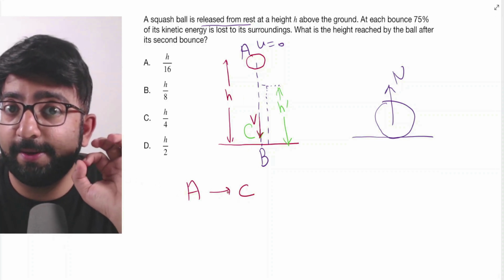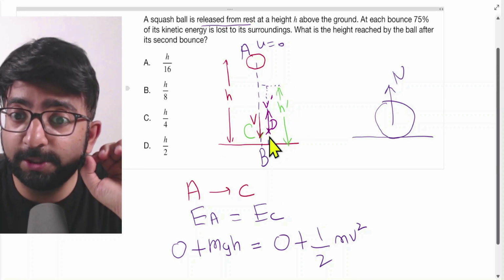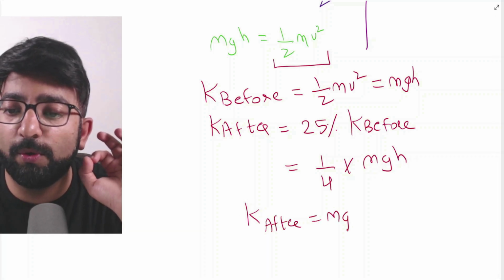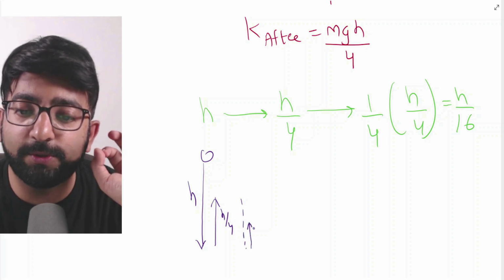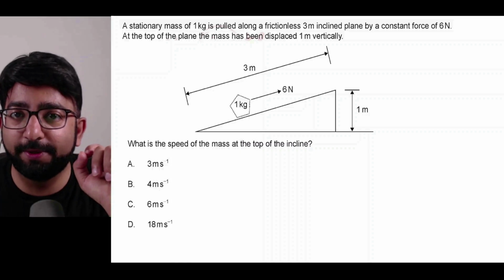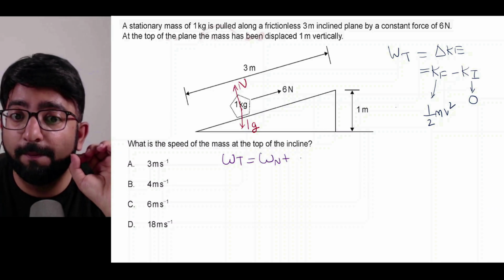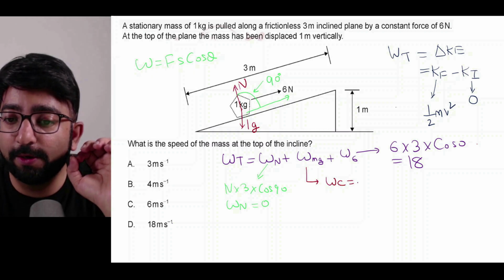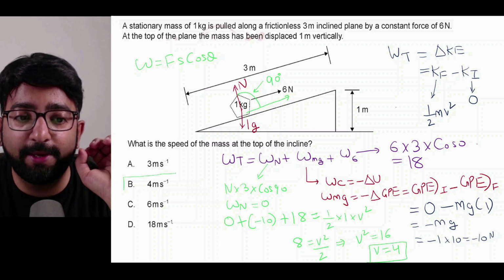Practice Ques Conservation of Mechanical Energy Class 11 Physics